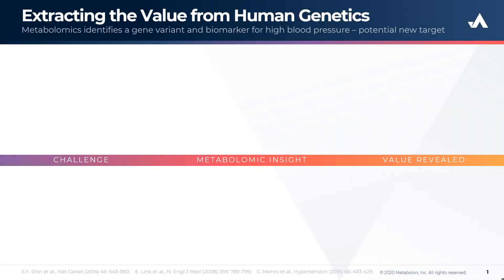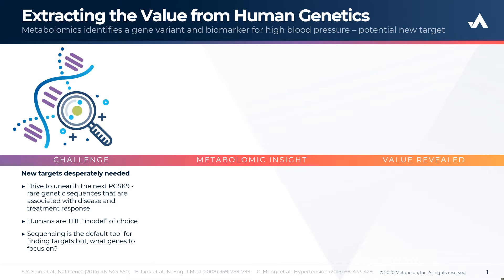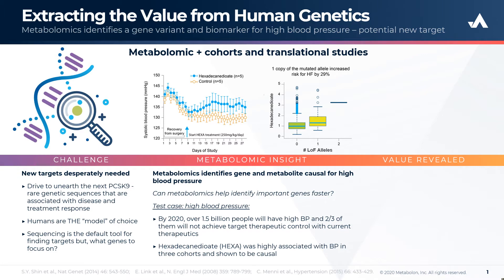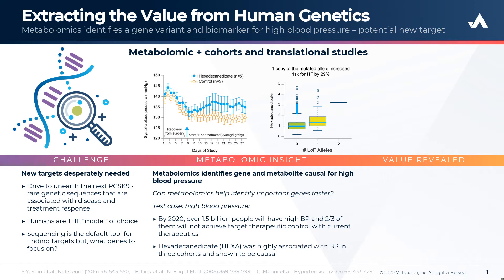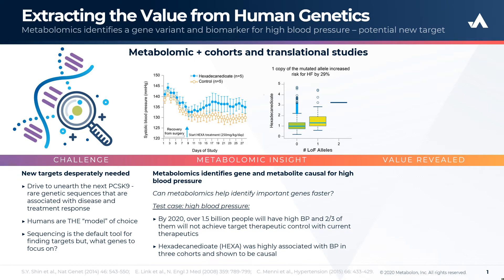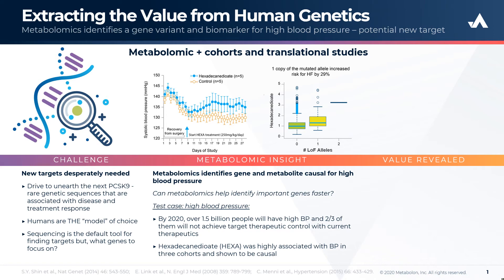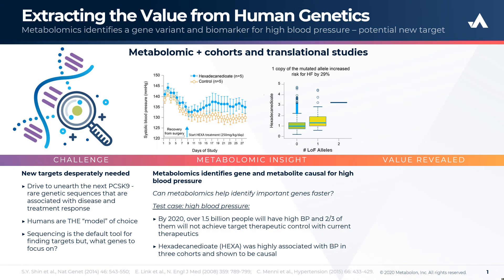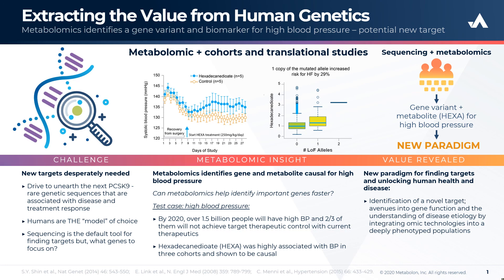Extracting the Value from Human Genetics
In today’s case study – the third in our series illustrating how metabolomics can help you unlock your biomarker discovery program – we examine how one of our clients gained actionable insights into high blood pressure. In this example, the client learned about a fatty acid that has promise as a target for a much-needed new therapy.

Ready to learn more about how human genetics impact disease and treatment response?